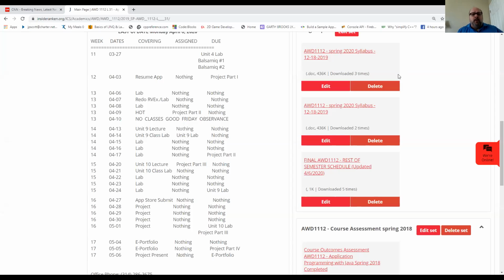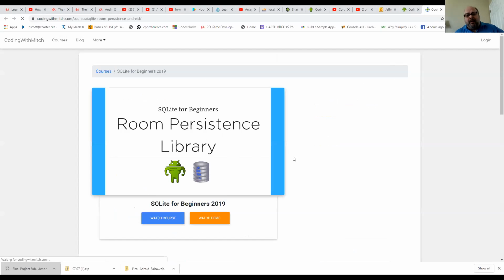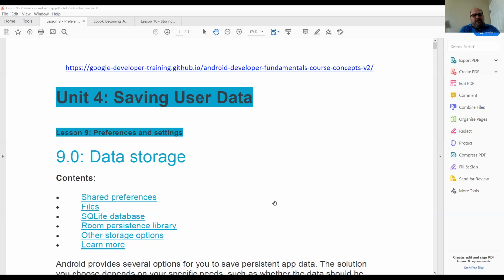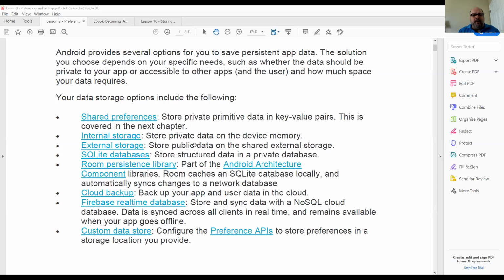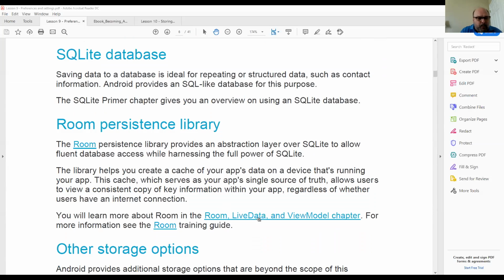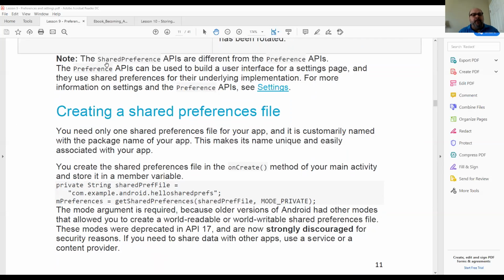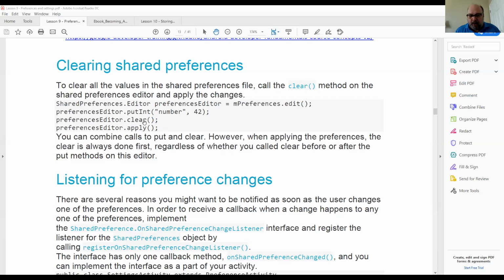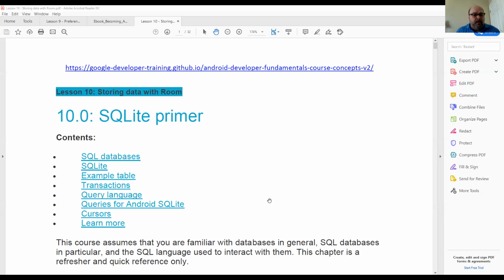AWD1112 - Lecture - 04-13-2020